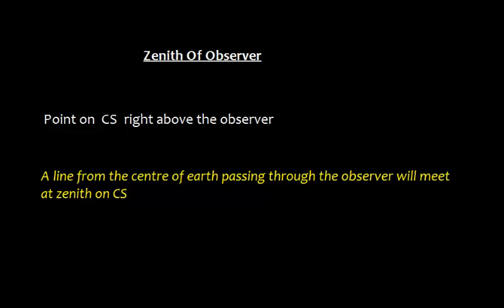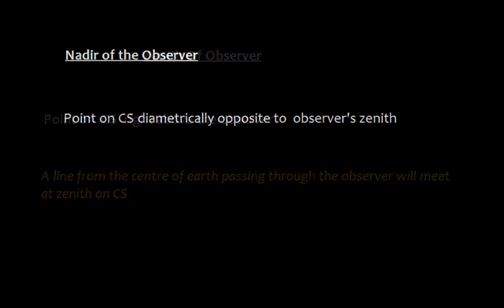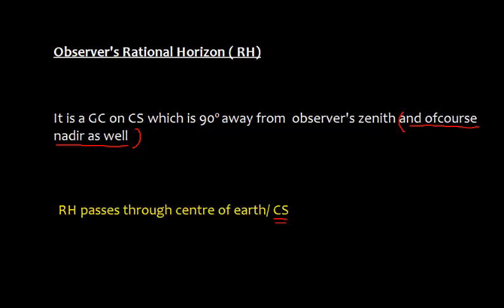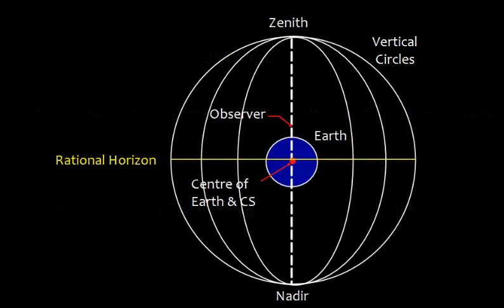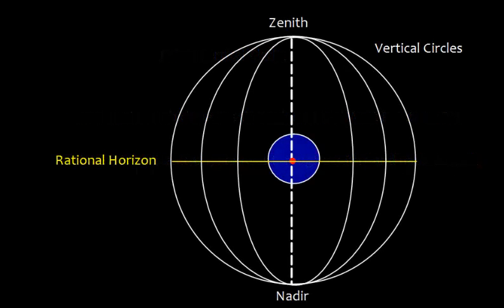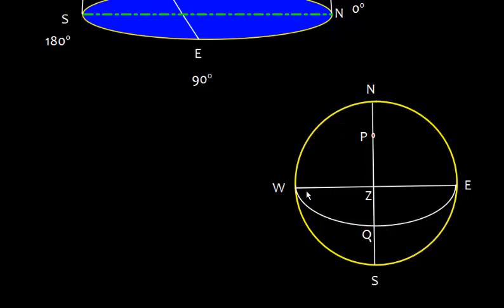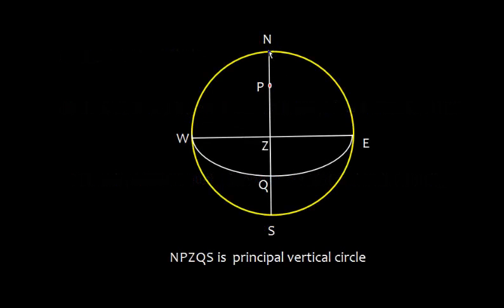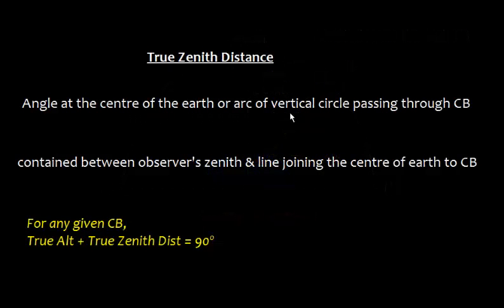Celestial Navigation _ Introduction to Altitude Correction _PART 1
Observer Centric System.
Explains Zenith, Nadir, Rational Horizon , Sensible Horizon, Vertical Circles, Prime vertical, Principal vertical ,  True Altitude and Zenith Distance